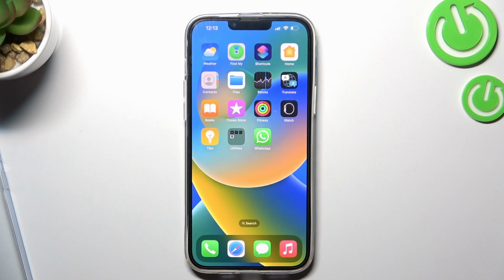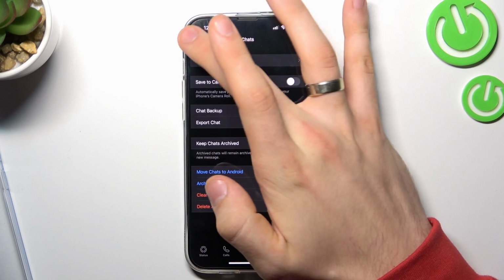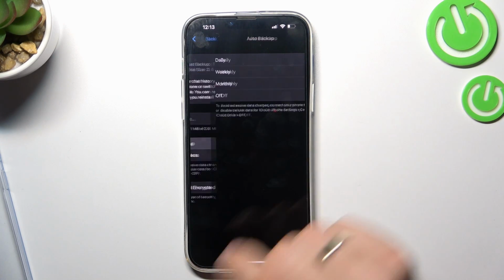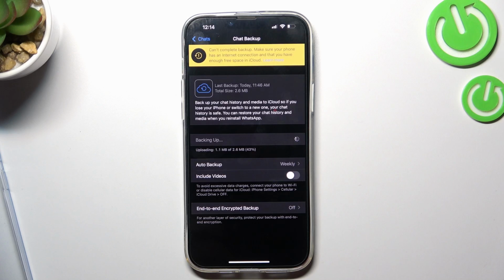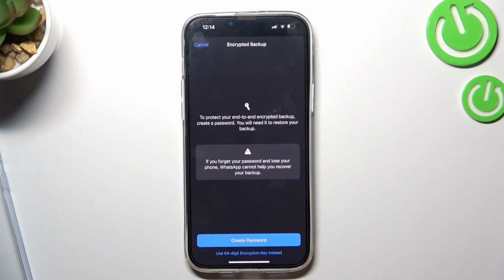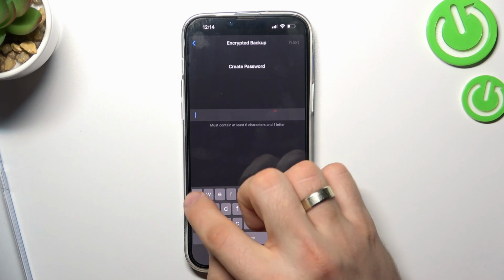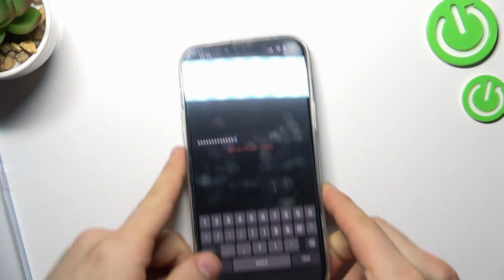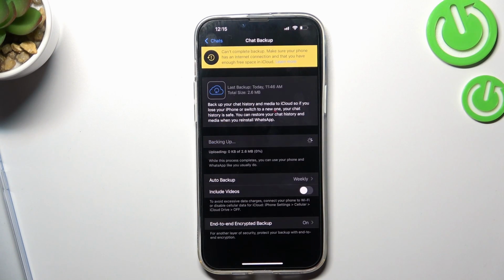How to Back Up all WhatsApp Messages on iPhone or iPad - Restore Whatsapp History on iOS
In this video HardReset.Info, the expert will show you how to create a backup file that can be used to restore all messages and chats on an iOS-running device. In just a few clicks you can secure all your messages and photos and you be able to easily restore them in case of data loss.
How to back up WhatsApp on your iPhone?